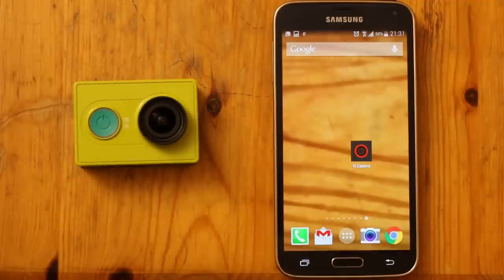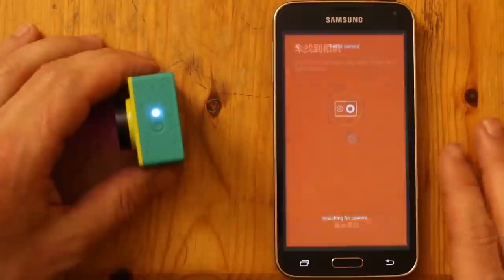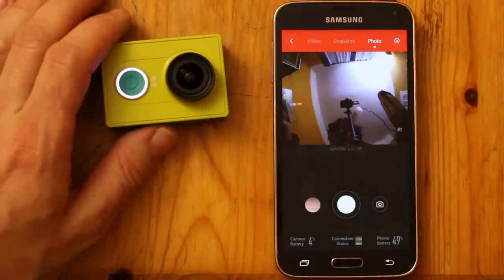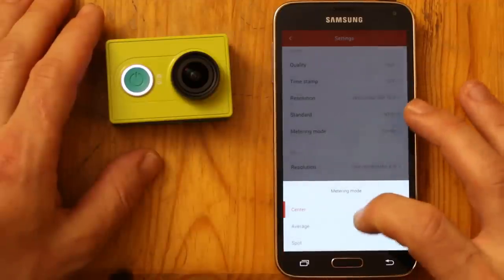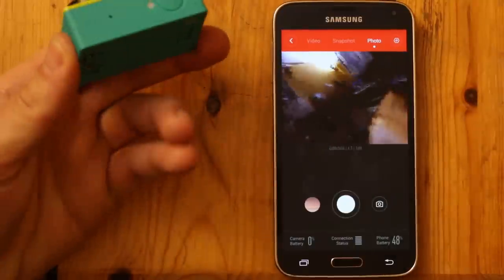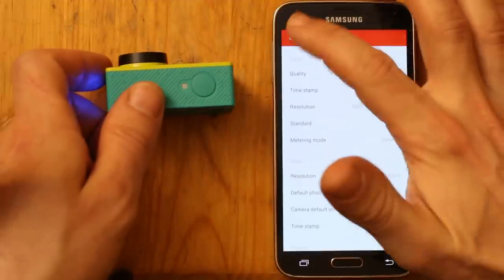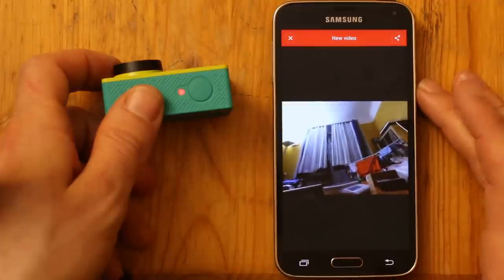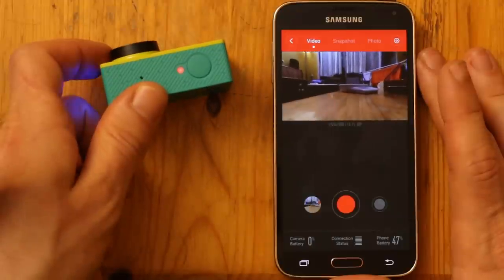Xiaomi Xiao Yi Action Camera - Android app walkthrough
I take a walk through the android app for controlling the Xiao Yi (Xiaomi) action / sports camera.